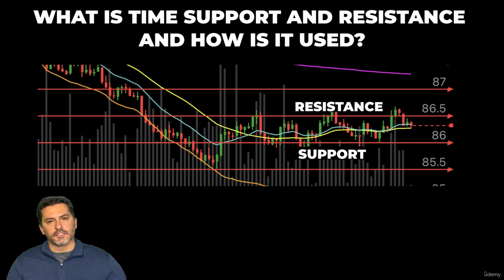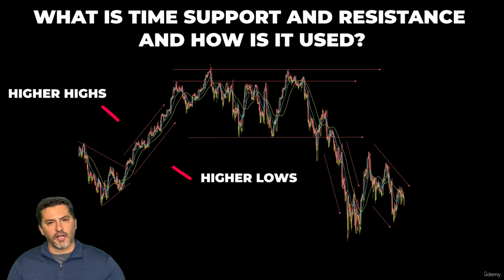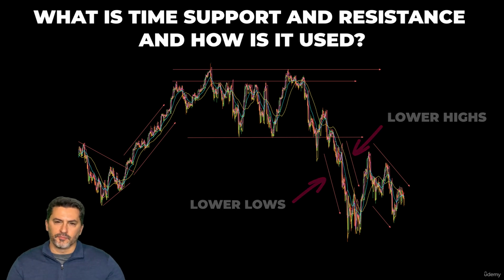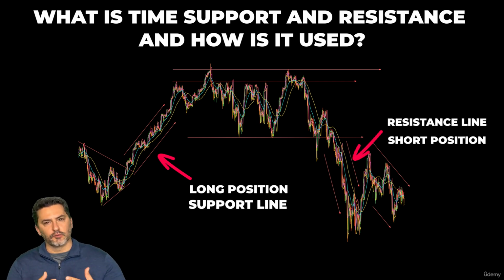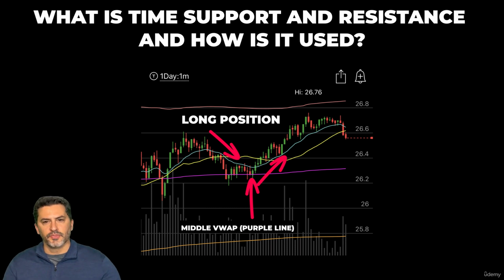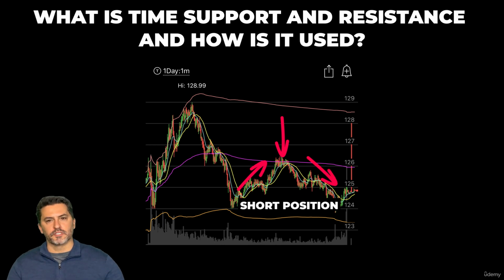18 SUPPORT AND RESISTANCE